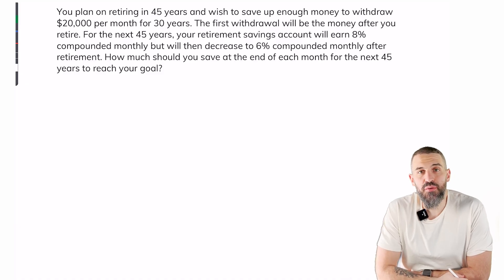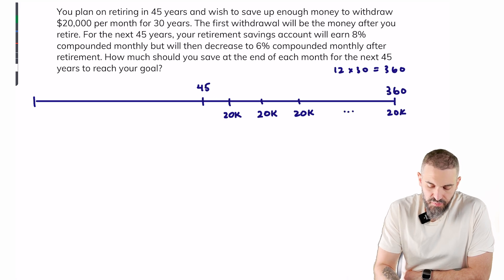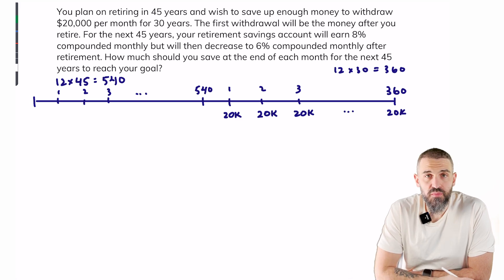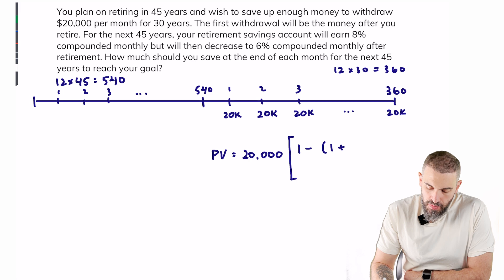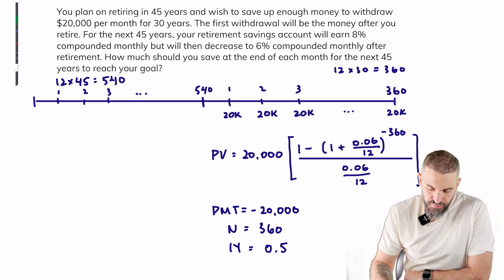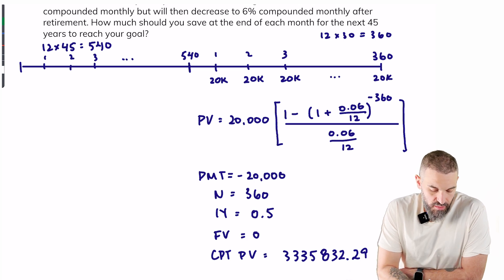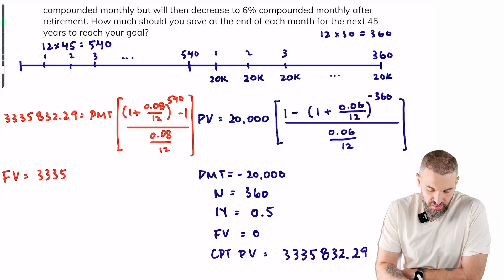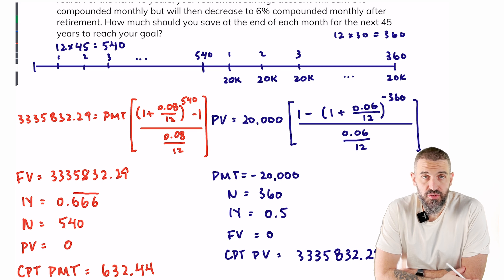How to Solve a Retirement TVM Problem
The retirement problem is a very common question on finance exams and knowing how to solve it is both important for tests, but also for your personal life since most of us plan on retirement at some point.

In this exercise we discuss how to find the monthly savings required to achieve a certain income after retirement.

Instructor: John Karras (Prof John K)
Chapter: Time Value of Money
Difficulty: Medium

To learn more check out my Finance course on Wizeprep where you can learn this material and more with one low cost subscription.